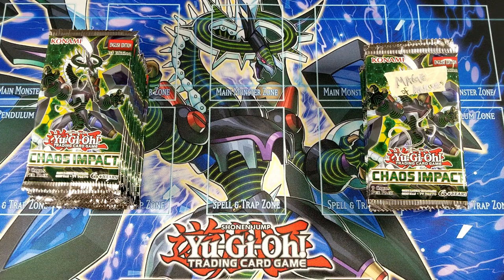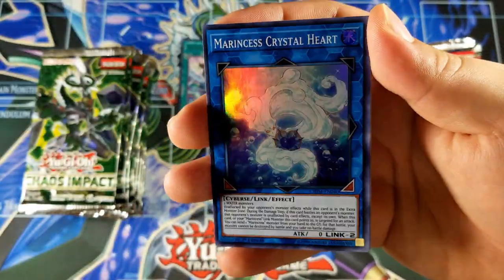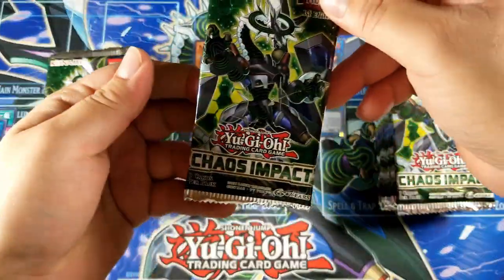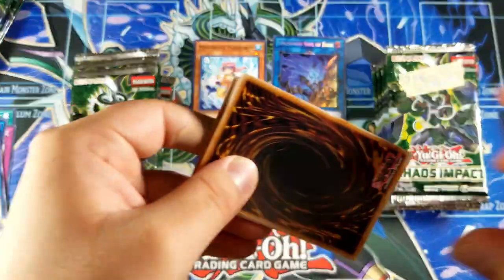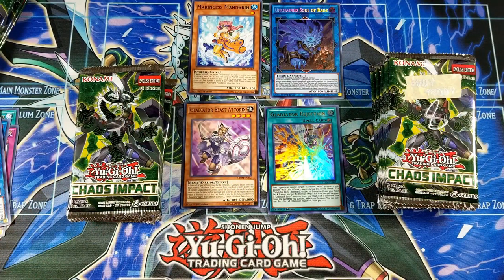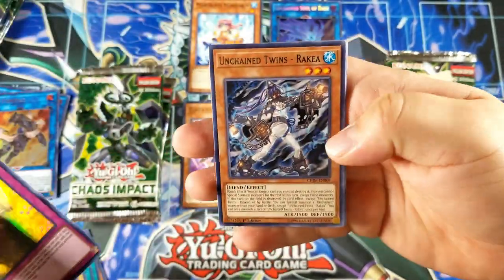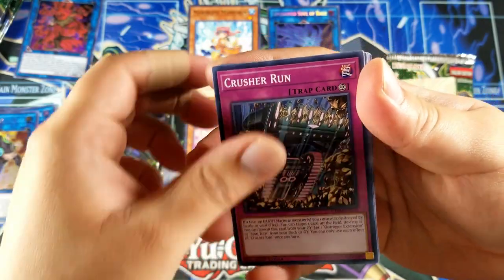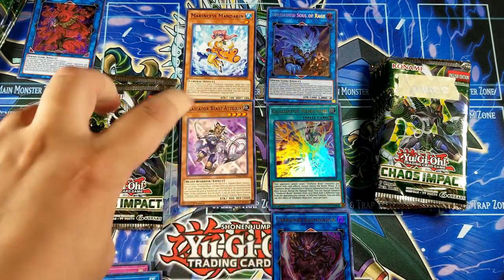Yu-Gi-Oh! Chaos Impact Sneak Peek | 30 Packs!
Yu-Gi-Oh! Chaos Impact Sneak Peek | 30 Packs! Like always, I appreciate the support from everyone of you.